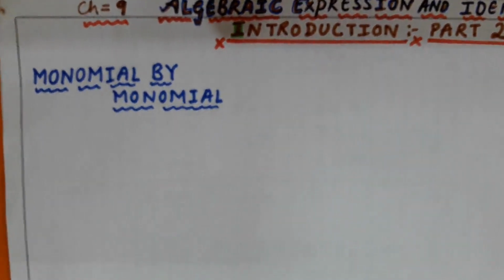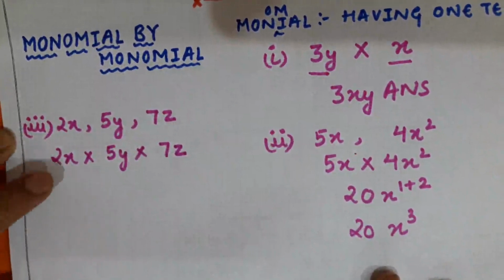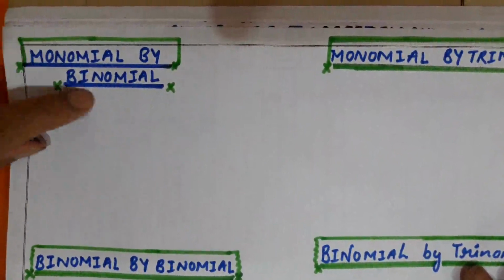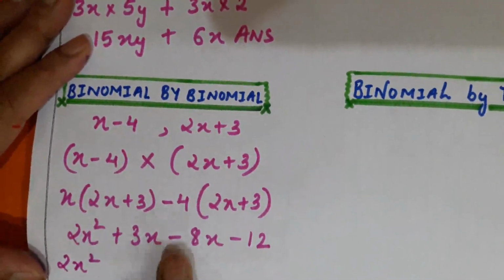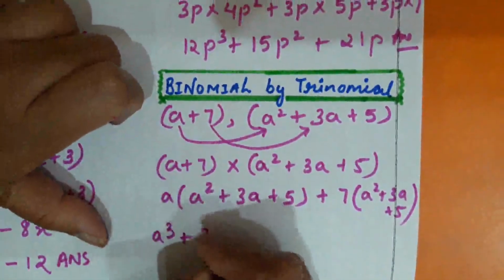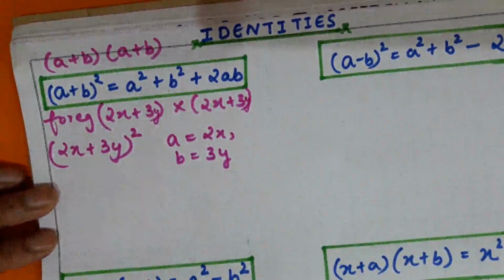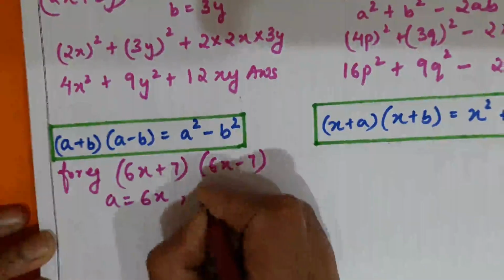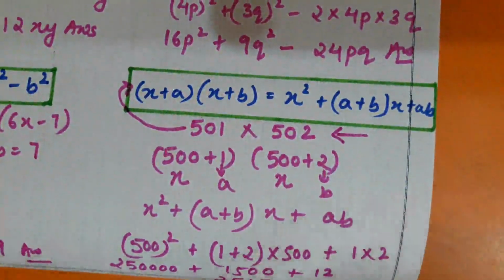Class8_Maths_ch9_Algebraic_Expression_part2_041220